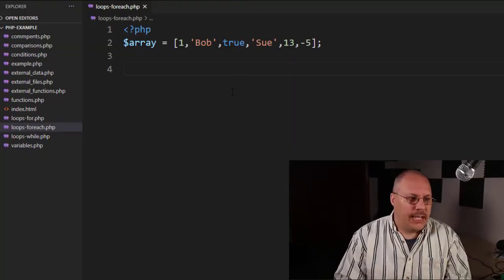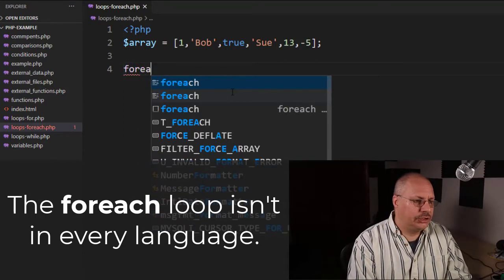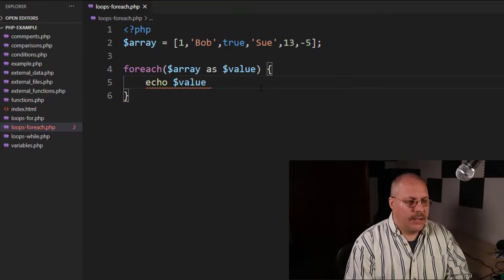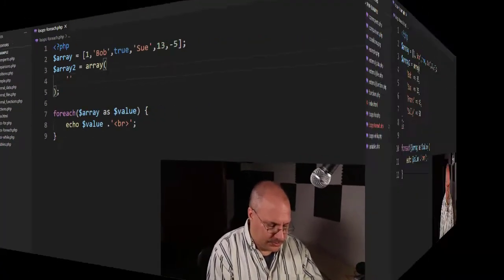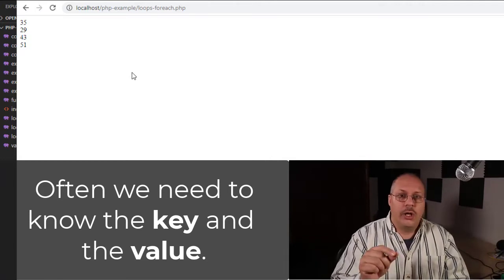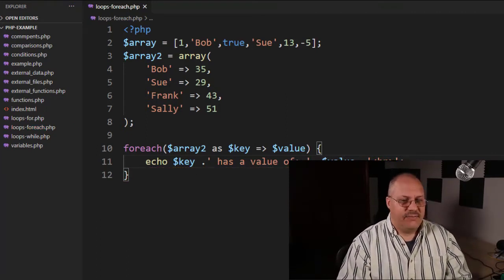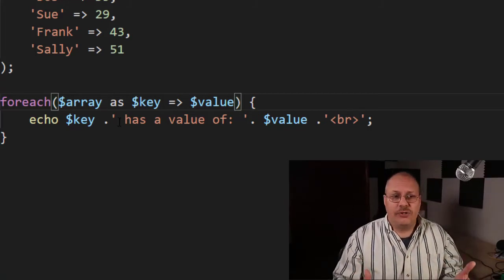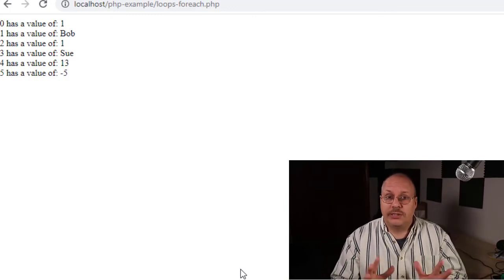The foreach Loop in PHP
Using loops is fairly easy in PHP. But if you don't know how big your dataset it, then using a foreach loop makes it even easier. Many people even prefer a foreach loop over a for loop given that it is easier to set up, and allows for easy access to the key in an associative array.